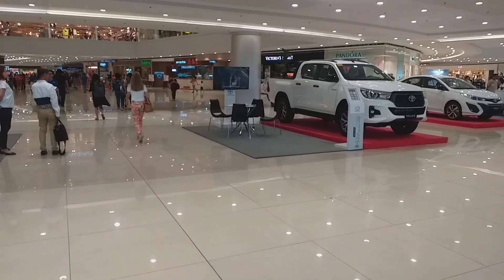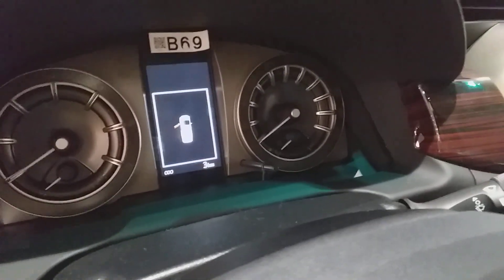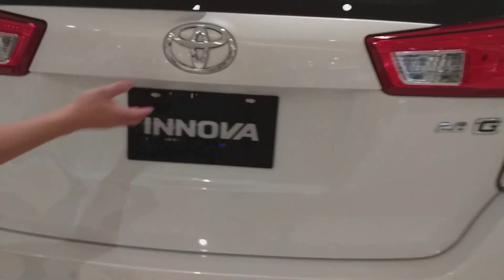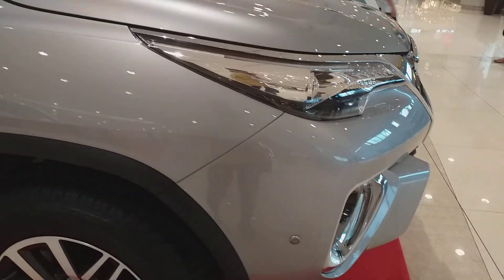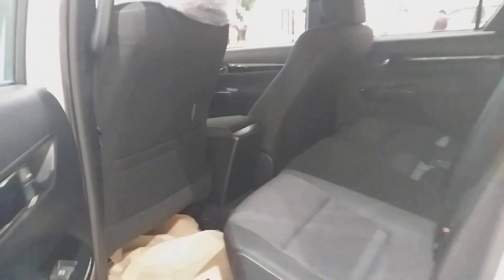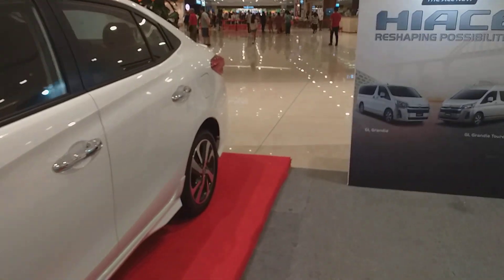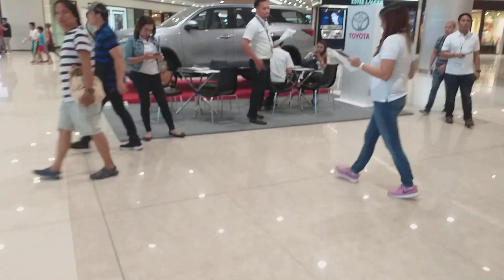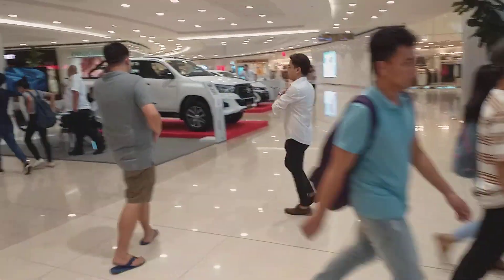2019 Toyota Vehicles in the Philippines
Special Thanks to Toyota Shaw Mandaluyong City Metro Manila. for Allowing me To Make Videoes on Their Cars. This Video was Taken at SM Megamall Mandaluyong City.